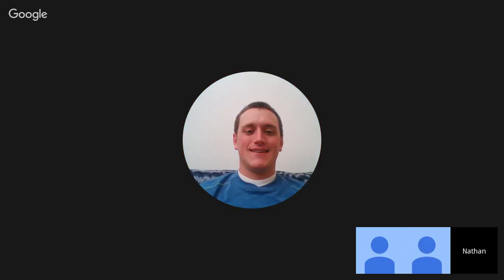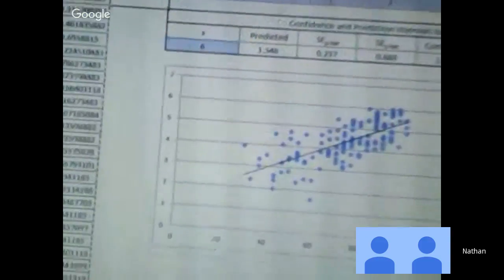Group 10 Lesson 23